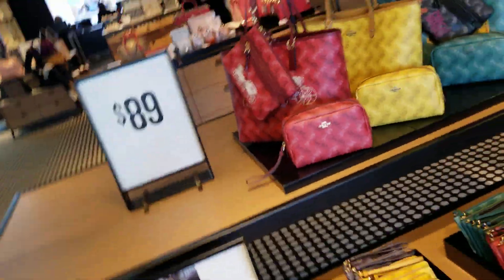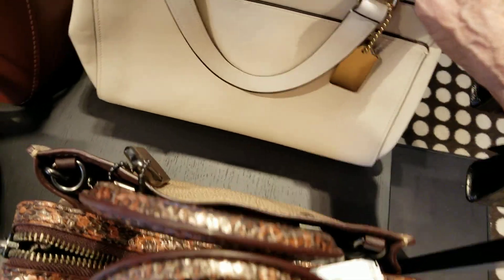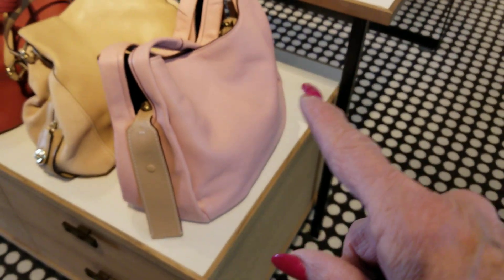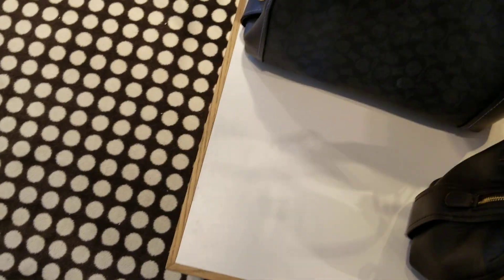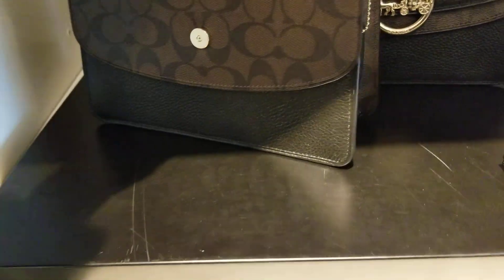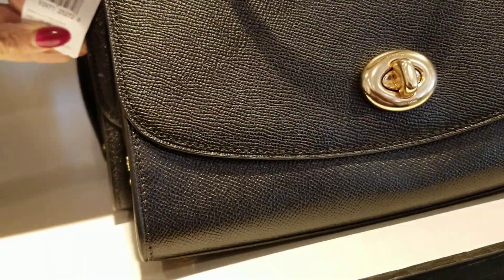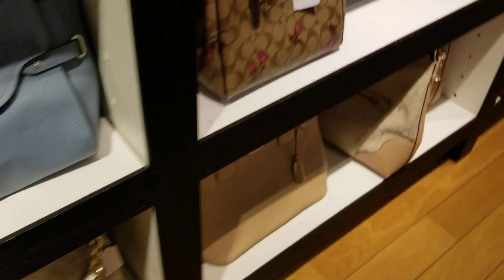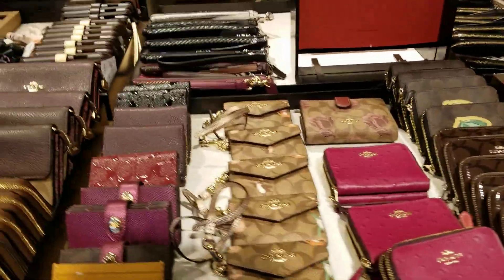Coach Outlet SALE.! Retail 70% Off this weekend! WOW!! 70 + 20% Clearance Sale! Shop with Me!